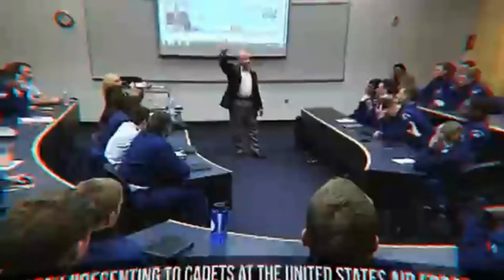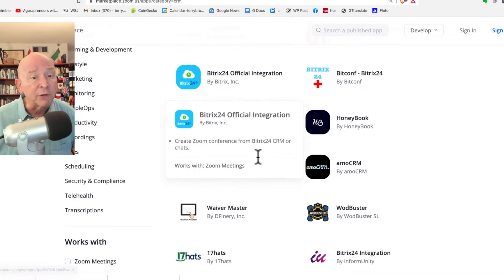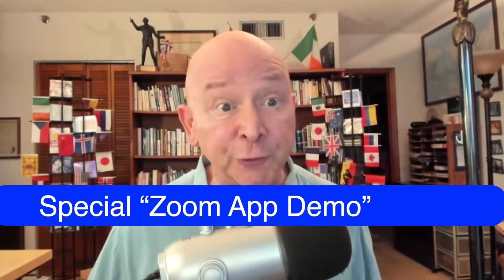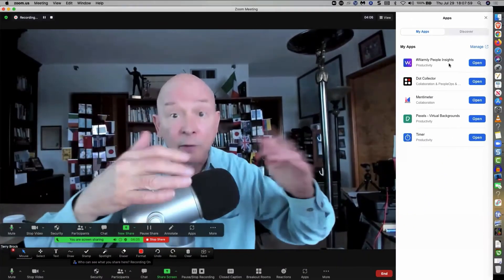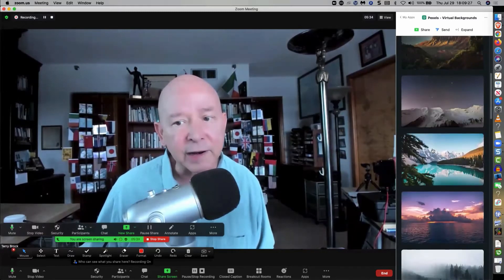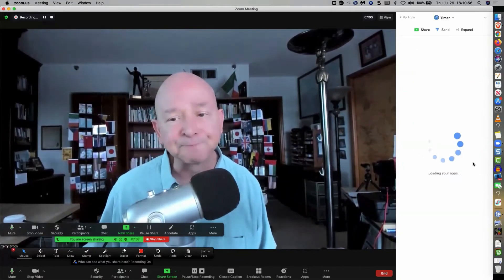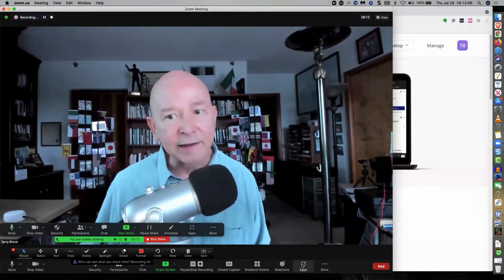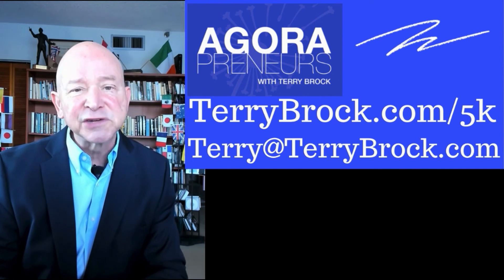Discover the Possibilities and Power of Zoom Apps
Discover how you'll be able to get more business, be more productive, and even have more fun with the power of Zoom Apps.
This video gives you an inside look at what is available and even nitty-gritty ways to use it.

What is Agorapreneurs? We're a channel devoted to those with an entrepreneurial spirit who believe in freedom and liberty. If you like the idea of living a voluntary life, not initiating force or coercion, and living life peacefully, abundantly, and making a lot of money, this is the place for you!

I look forward to hearing from you and getting your opinions and thoughts.

 Terry Brock

Get Help From Terry
Schedule a free 20 minute, no-obligation, Zoom call with Terry to look at your marketing and technology.

Get 3 Videos to boost your marketing, discover a Ninja Google Doc voice recording trick, and, tap into the (free) power of Canva:

BTC, BCH, ETH

Did you download my free Entrepreneurs’ Content Creation Toolkit yet? It consists of helpful tools to give you the skills as an Agorapreneur to build your business.

Get the best Teleprompter and Speech-To-Text creation tool for video I have seen. Amazing performance and results from BIGVU ("Big View").

Tap into the power of Live Streaming with a fabulous tool that can connect you to up to 30 platforms. Restream.io is my tool of choice and they are a client of mine.